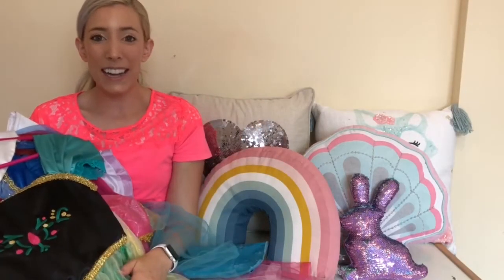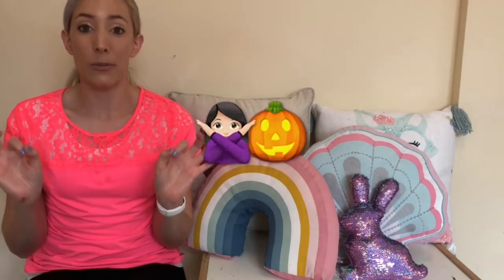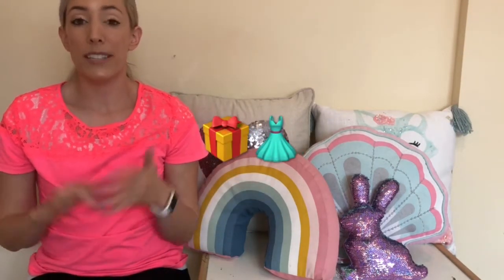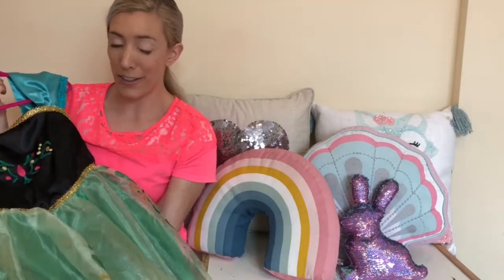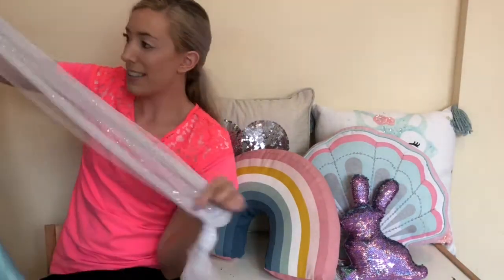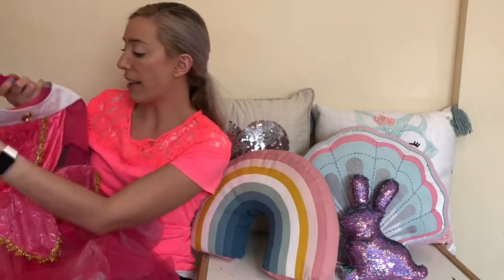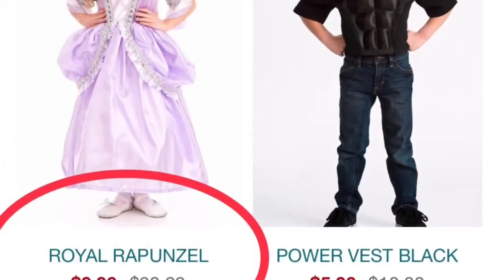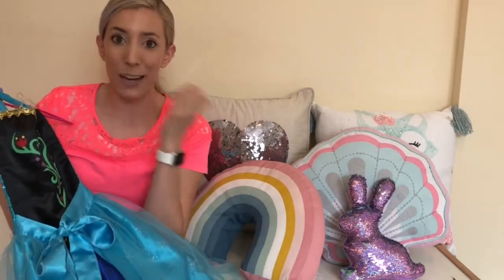Princess dresses for less!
Cheap Disney Dresses! (3 easy tips)

Tips and tricks for getting princess dresses for a great deal and how to build up a collection!

3 Easy tricks to getting more princess dresses for less:

1. Don't buy near Halloween time-- I explain why in the video.
2.You don't have to buy from Disney! (Other stores to look at).
3. Spread the word that you are collecting princess dresses. (They make great presents!).
Plus a bonus tip!

We have the following costumes in our collection:

Belle golden dress, Anna coronation dress, Anna Scandinavian dress, Elsa Frozen dress, Sleeping beauty dress, Snow White dress, Rapunzel purple dress, baby Jasmine costume (not featured in this video, and a baby Snow White dress.

I'm a mom and have two little princesses who like all things Disney, rainbow, and anything glittery! We are a family friendly channel who post fun videos weekly!

**Don't forget to give this video a big thumb's up!